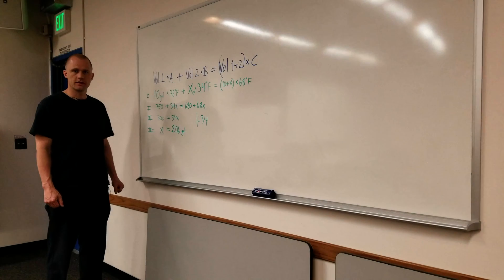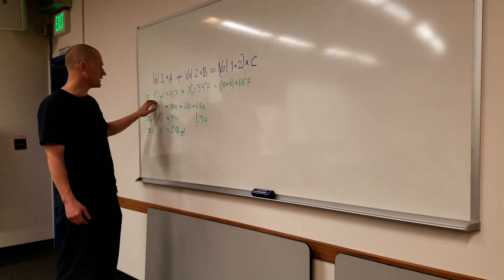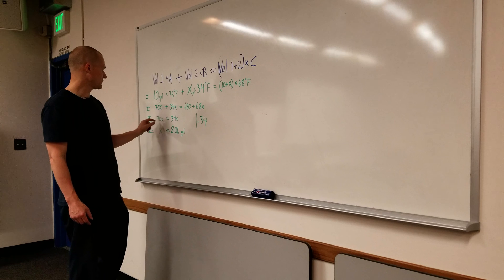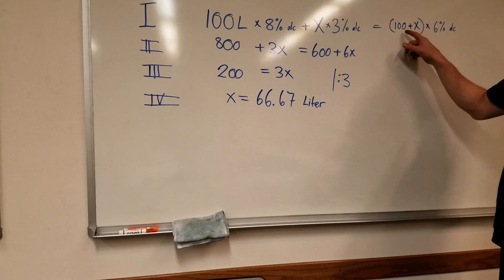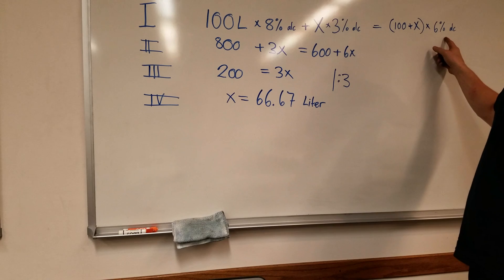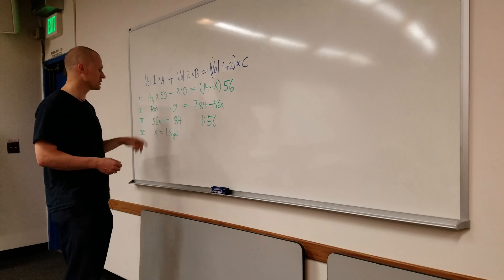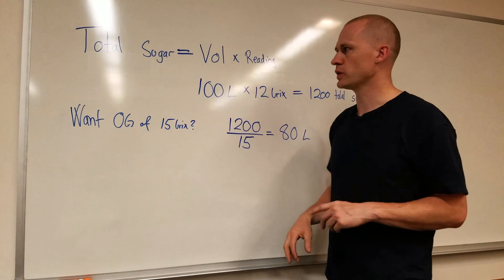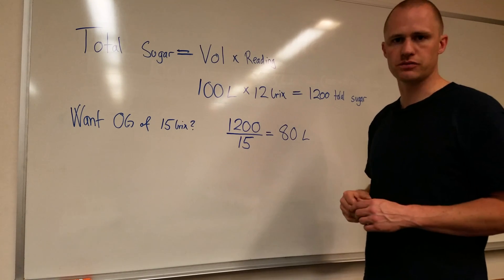Brewing Calculations - Universal Change Formula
If you want to brew high gravity and dilute it, change one temp for another by  adding hot or cool liquids, or calculate amount of water to boil off to reach a certain sugar content, then the Universal Change Formula can work very well for you. You do need a bit of algebra, but only the basics.